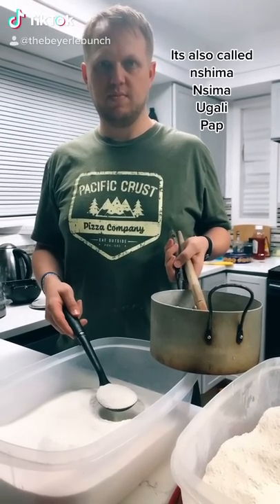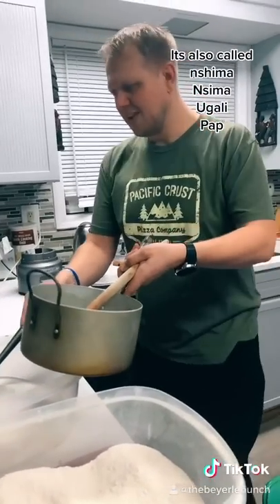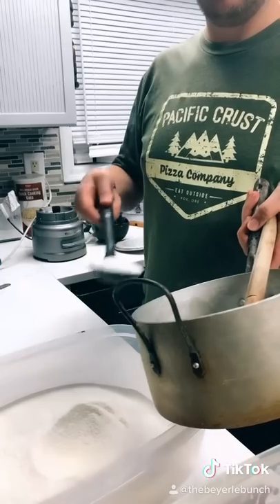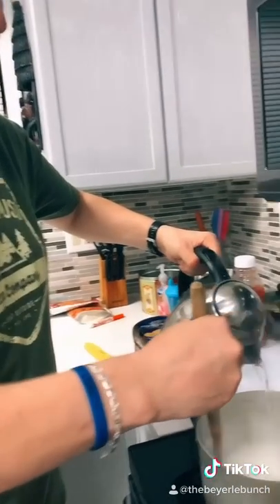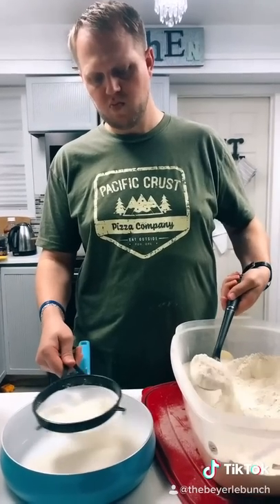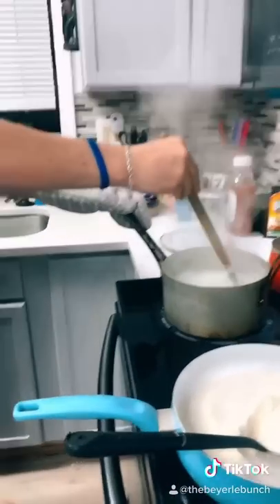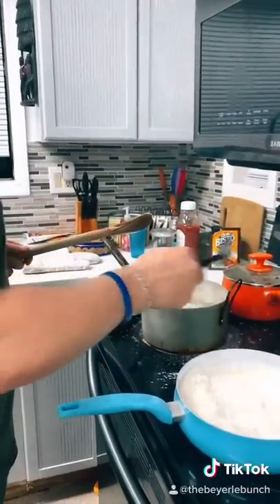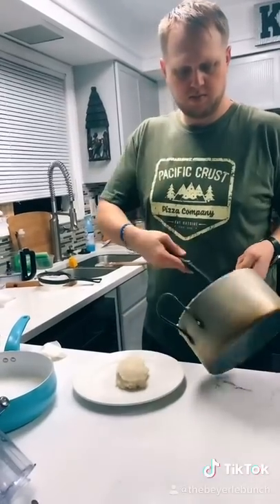AMERICAN HUSBAND COOKS AFRICAN FOOD DELICIOUS NSHIMA The Beyerle Bunch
22765
Portland, Oregon
97269

SHOP OUR VLOG:
Canon G7X Mark ii
Neewer Ring light
2019 Macbook Pro
Joby GorillaPod 3k
Comica Smartphone Video Kit
Final Cut Pro